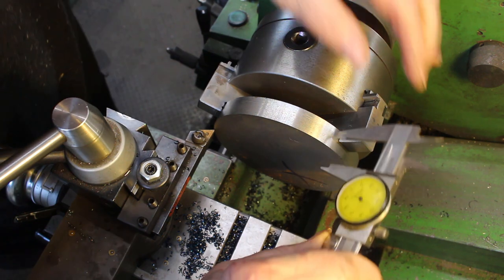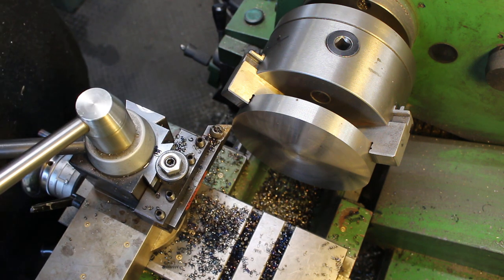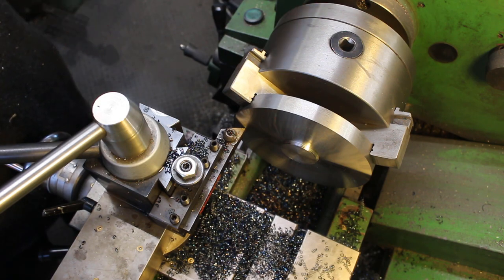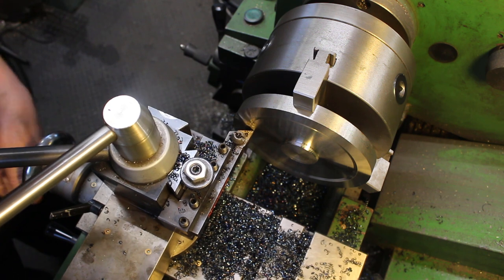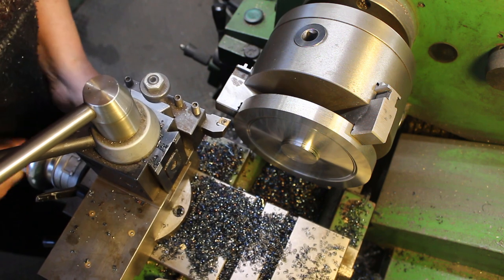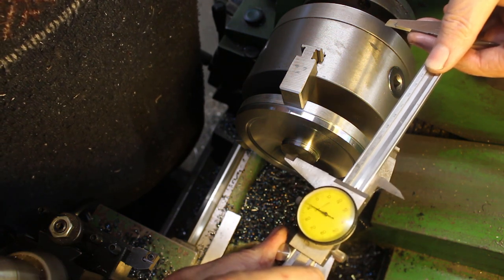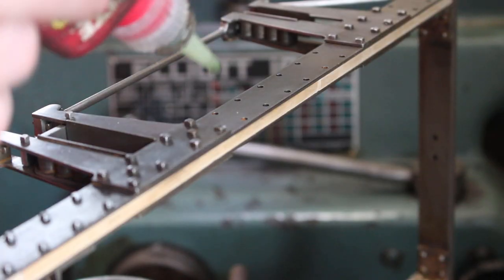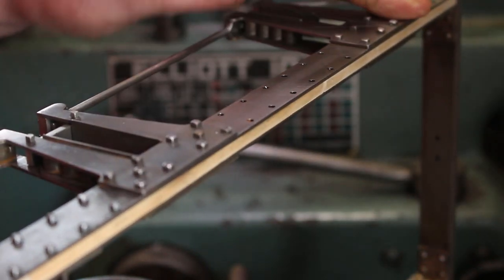Lion - Locomotive Steam Engine Build pt.29 - Driving Wheels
In this video I continue with my 5" Gauge Lion Locomotive and begin work on the Driving Wheels. I also add some finishing touches to the previously assembled frames.